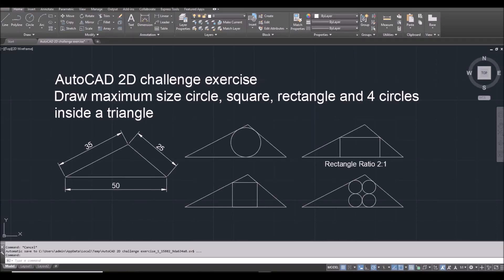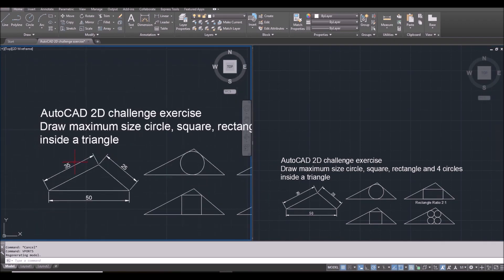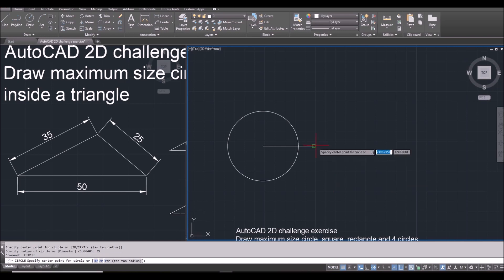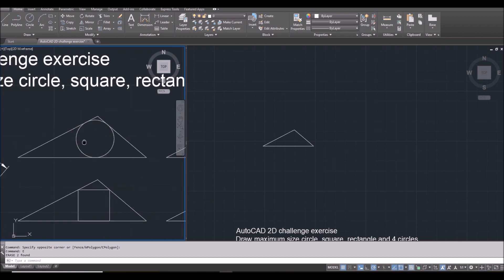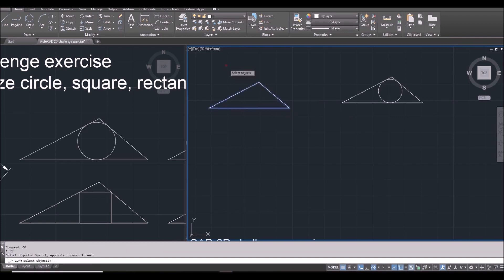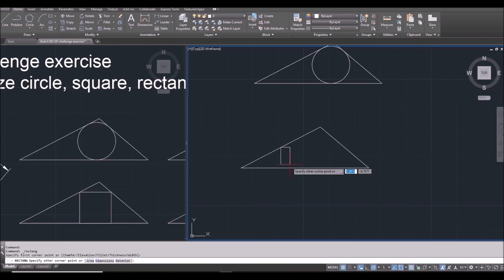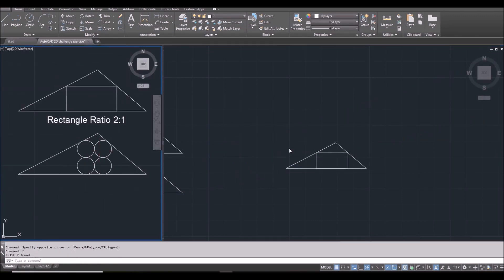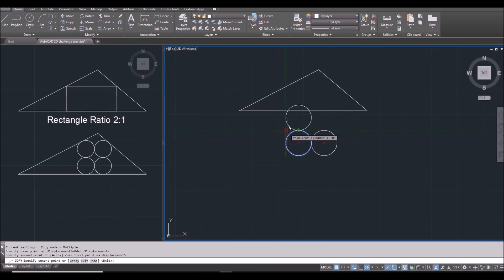AutoCAD 2D tutorial challenge exercise Draw maximum size square inside a triangle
AutoCAD 2D challenge tutorial exercise optimization and puzzle
Draw maximum size circle, square, rectangle and 4 circles
inside a triangle

Command used: scale - reference